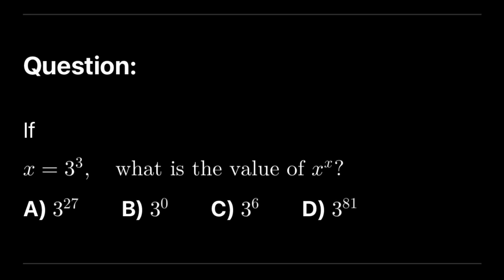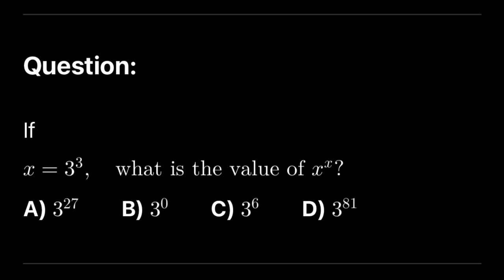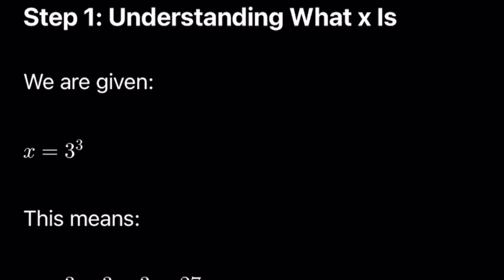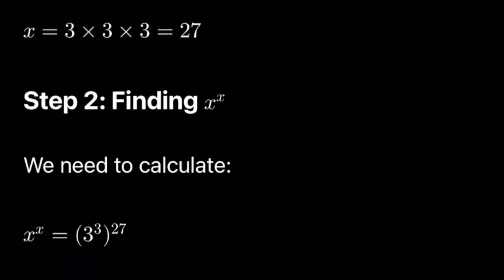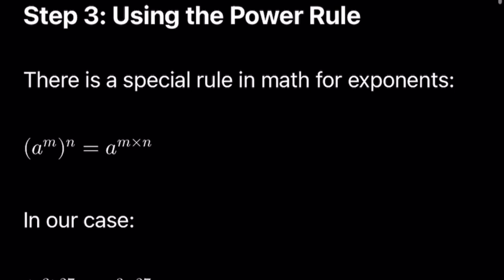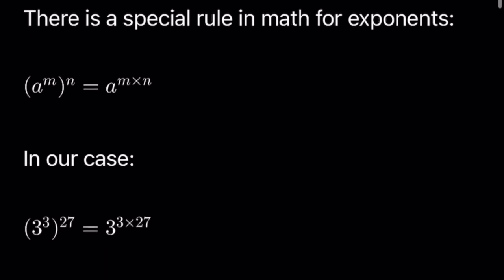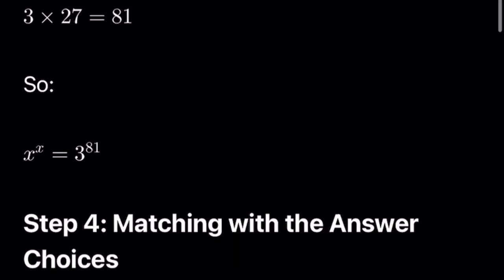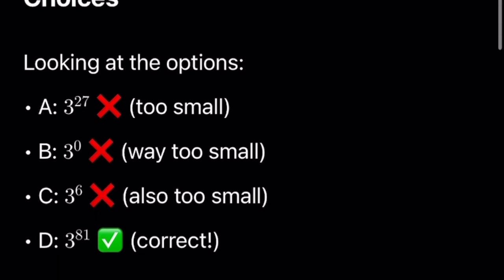“x = 3³… But What Happens When x Raises Itself?! (Mind-Blowing Math!)”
What happens when a number raises itself?
In this video, we start with a simple expression: x = 3³. But things get interesting when we take it further and explore xˣ. Join us as we break down the math step by step and reveal just how big xˣ really is! Perfect for curious learners and math lovers who enjoy powers and exponential thinking.